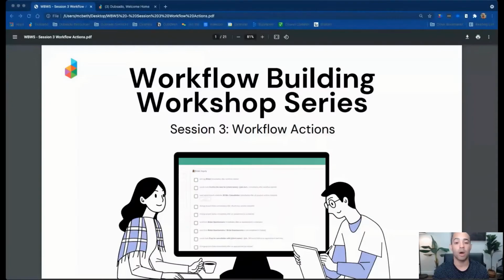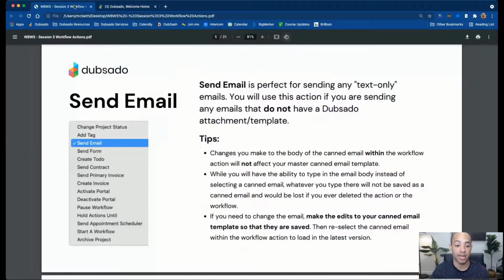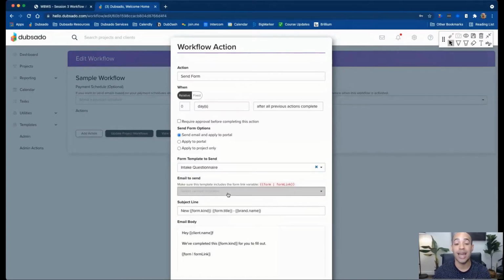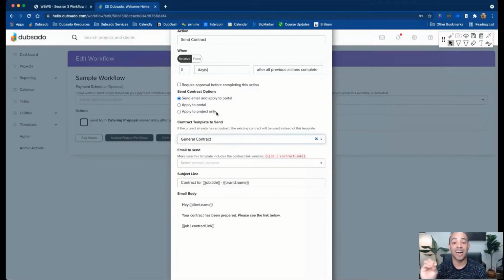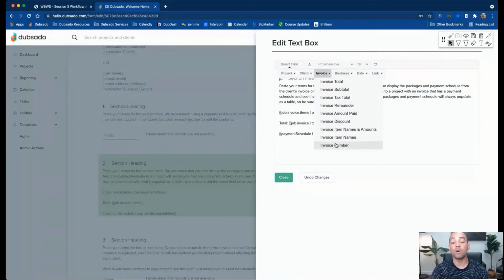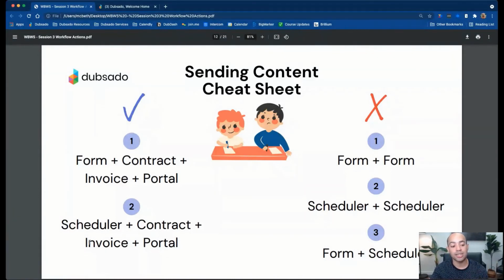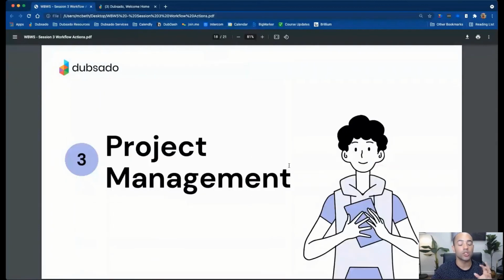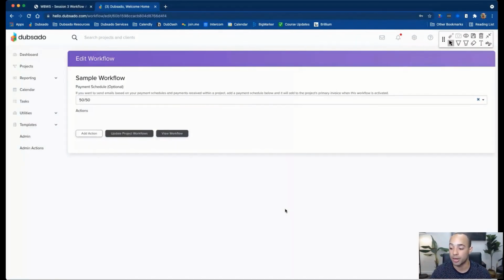Workflow Building Workshop Series - Session 3: Workflow Actions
Before we can begin translating your process into Dubsado, we first need to review what Workflow Actions are in even available to work with! It's important to know the tools that you will be working with before you start building! In this webinar, we will walk through each action that Dubsado offers and look in-depth at what each of them does.

0:34 - Webinar Agenda
1:11 - Sending Content
3:39 - Send Email
9:47 - Send Form
24:48 - Send Contract
28:46 - Send Primary Invoice
38:28 - Create Invoice
42:04 - Send Appointment Scheduler
44:34 - Sending Content “Cheat Sheet”
49:31 - Pause Workflow
52:01 - Hold Actions Until
54:13 - Start a Workflow
55:58 - Create To-Do
1:00:53 - Activate/Deactivate Client Portal
1:02:32 - Archive Project